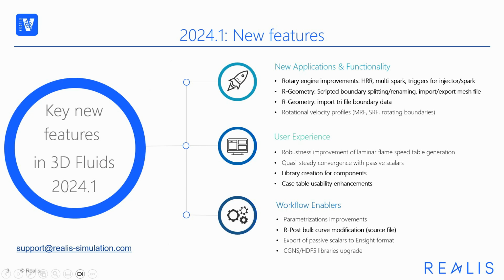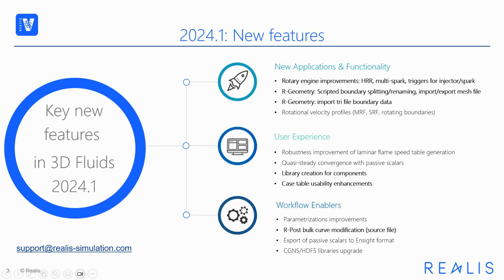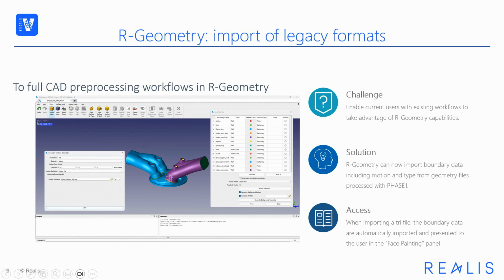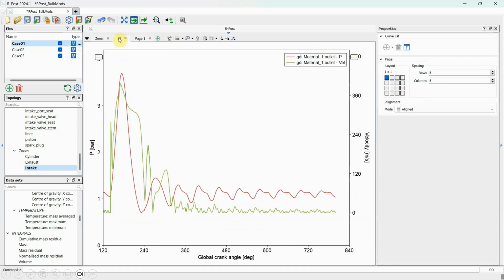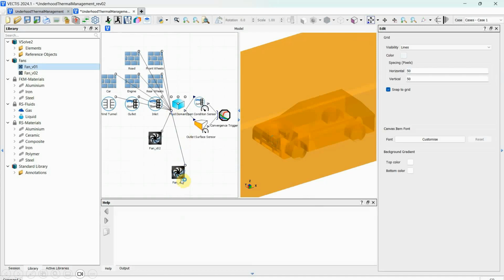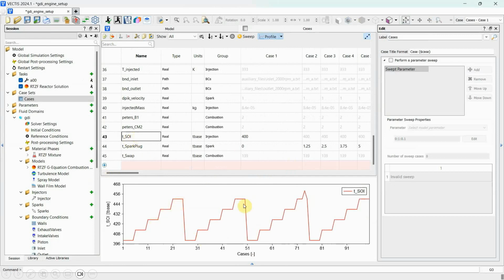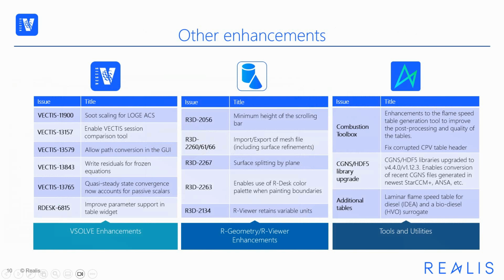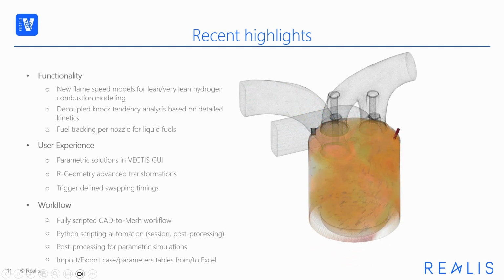VECTIS 3D CFD 2024.1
Our 3D CFD tool VECTIS introduces enhanced thermal modelling of hybrid powertrain systems. This enables more accurate simulation of venting in fuel cells as well as thermal control of electric motors and under hood thermal simulations.

Faster, more optimised design for cleaner internal combustion engines

Rotary engines with their high power to weight ratio have long been used in automotive and aerospace applications, especially Unmanned Aerial Vehicles (UAVs). With the goal now to improve engine efficiency, specialist rotary engine simulation with 3D CFD VECTIS enhances multi-spark combustion modelling, heat release analysis and spark injection timing control for rotary engines.